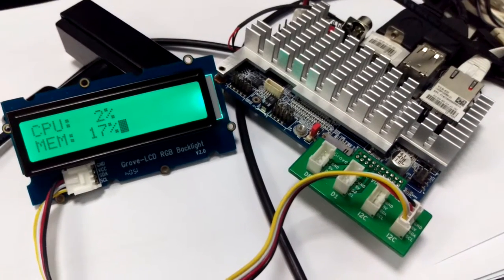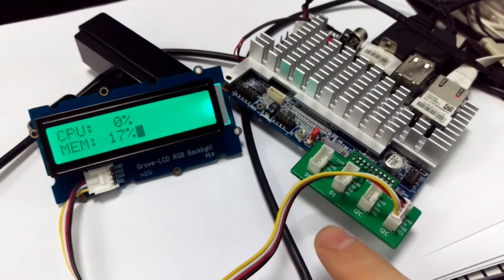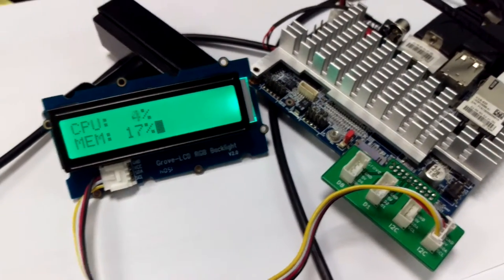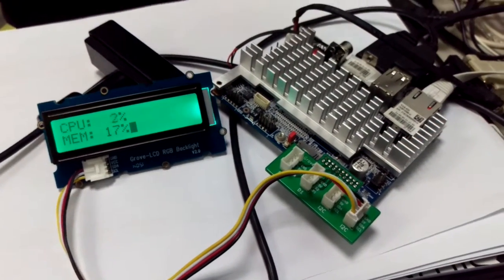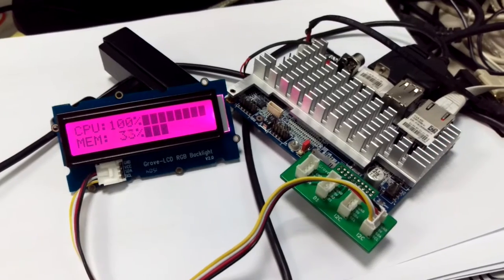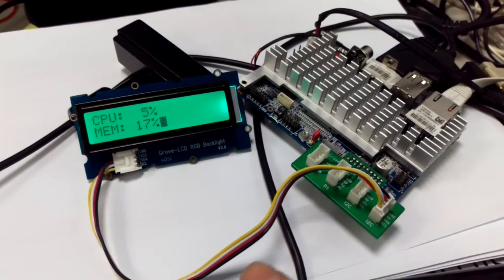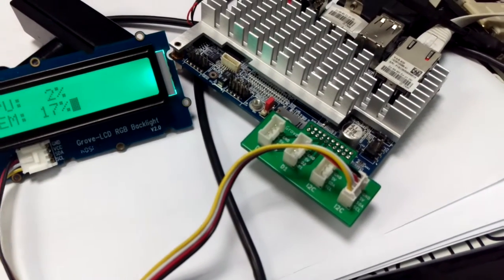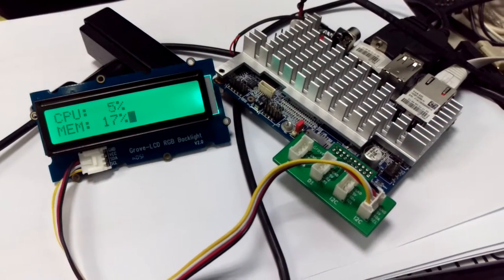GroveHat for VIA VAB-820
Demo project for the GroveHat - Grove-type breakout board for the VAB-820 embedded single board computer. 2xI2C, 2xDigital I/O. Demo uses the Grove LCD RGB Backlight.